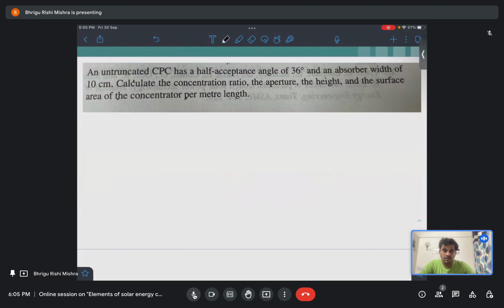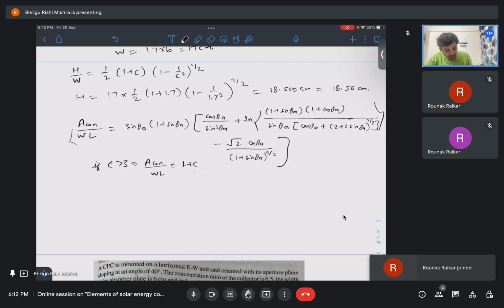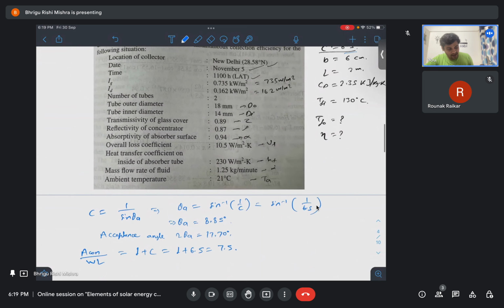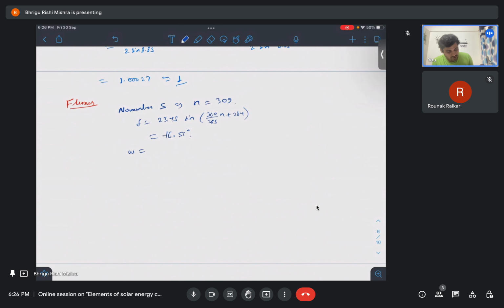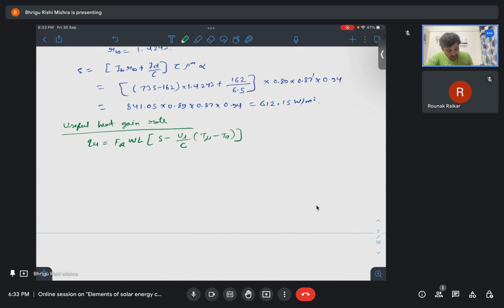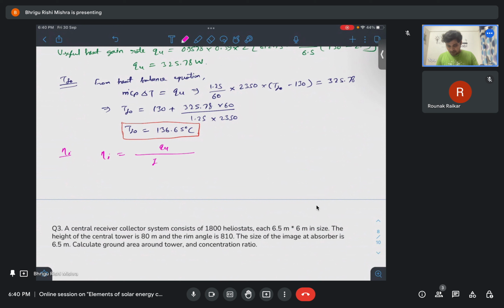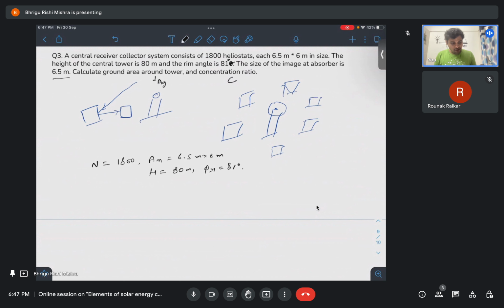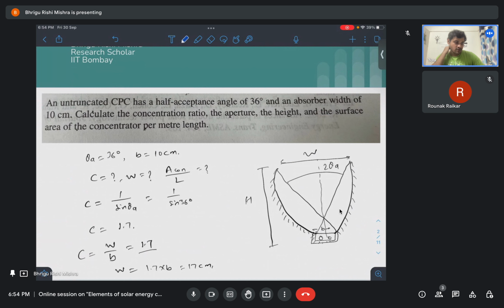Week 10 Elements of solar energy conversion